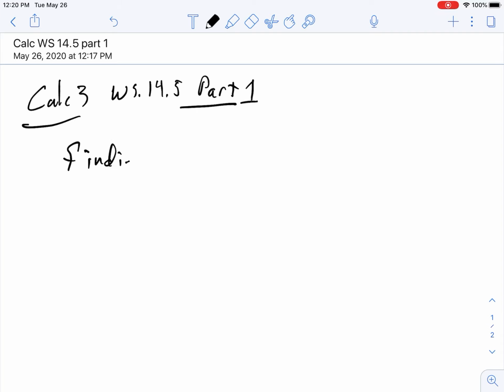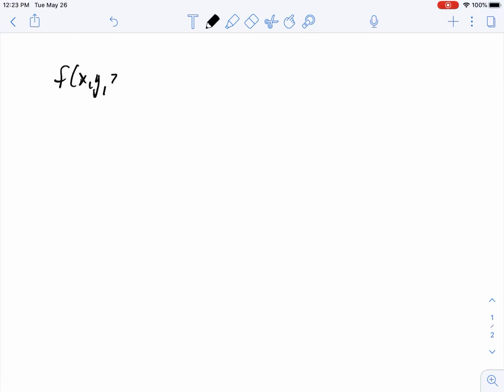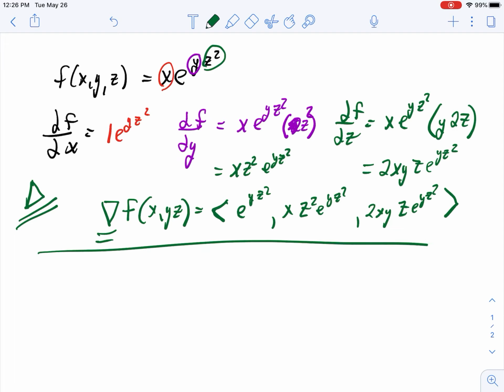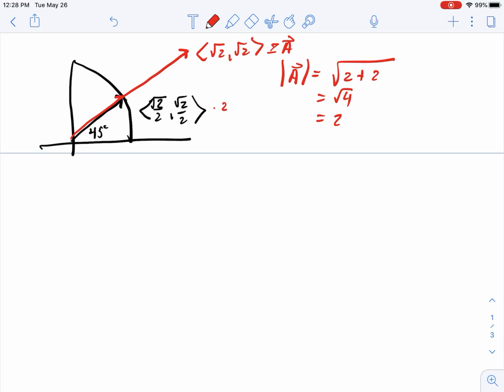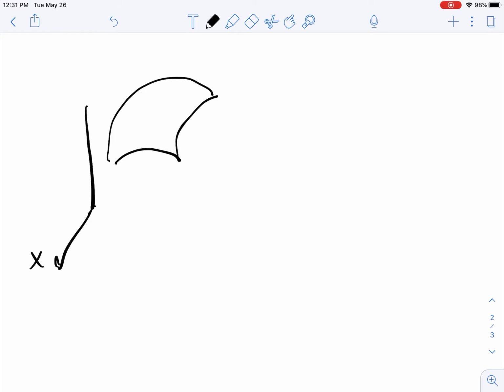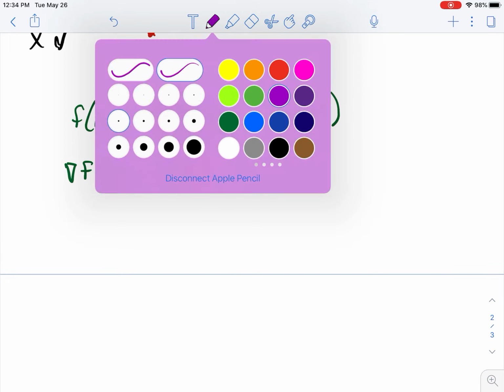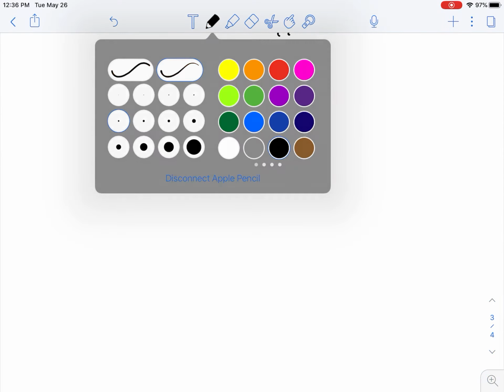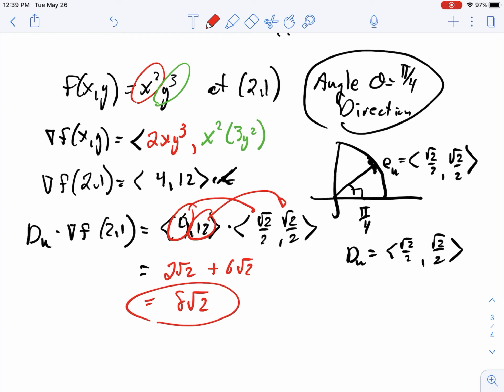Calc 3 WS 14.5 part 1